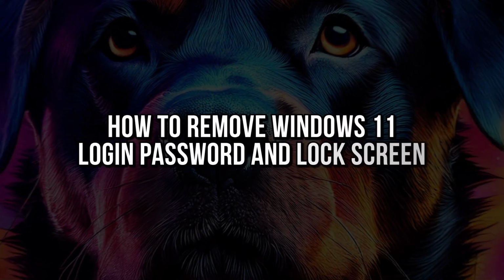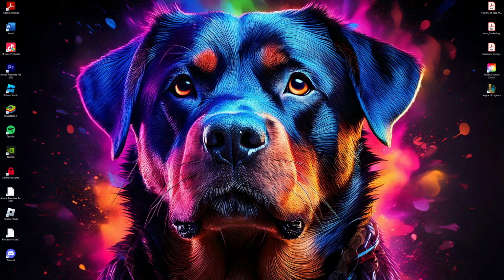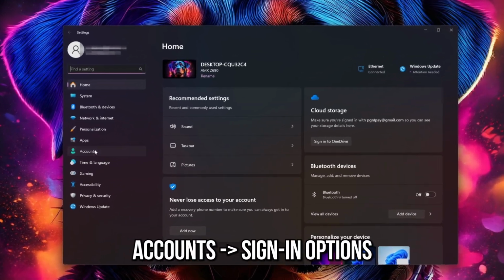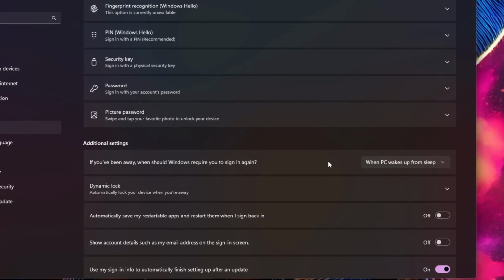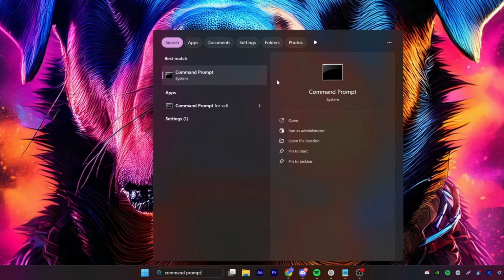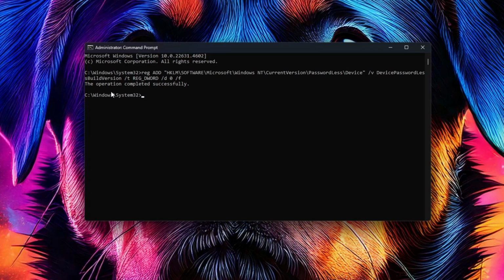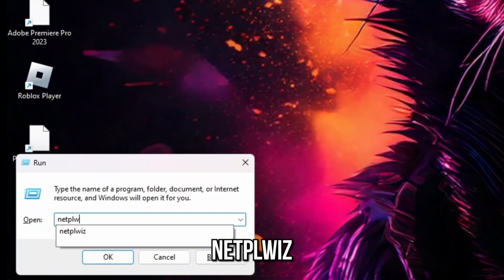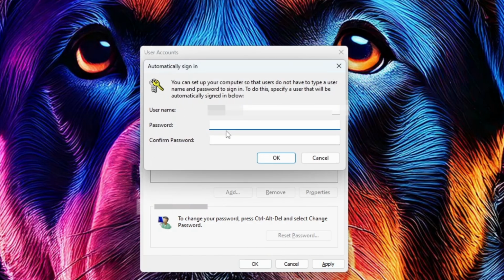How to Remove Windows 11 Login Password and Lock Screen in 2025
Command:
reg ADD "HKLM\SOFTWARE\Microsoft\Windows NT\CurrentVersion\PasswordLess\Device" /v DevicePasswordLessBuildVersion /t REG_DWORD /d 0 /f

Learn How to Remove Windows 11 Login Password and Lock Screen. It's really easy to do and learn to do it in just a few minutes by following this super helpful tutorial.

Do you want to completely remove the login password and lock screen on your Windows 11 computer? Whether you're tired of entering your password every time you boot up your PC or just want faster access, this tutorial will guide you step-by-step on how to bypass the login screen and lock screen in Windows 11.

In this video, you'll learn how to adjust the user account settings, make changes to the registry, and modify sign-in options to ensure your computer starts up directly to the desktop without interruptions. We’ll also cover how to disable lock screen settings and make your Windows 11 experience faster and more efficient.

This tutorial is perfect for users who value convenience but keep in mind that disabling the login password reduces security. This method is ideal for personal computers or secure environments where privacy concerns are minimal.

By following these simple steps, you can eliminate the need for passwords or lock screens, saving time and improving productivity. Watch now to learn how to make these adjustments safely and efficiently.